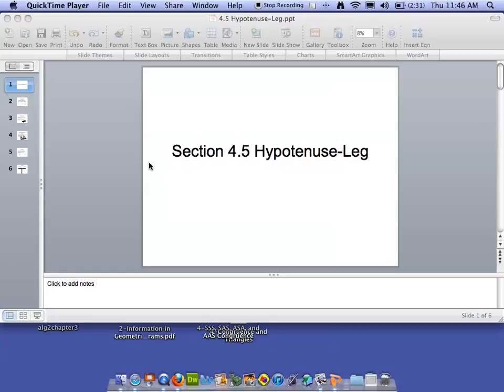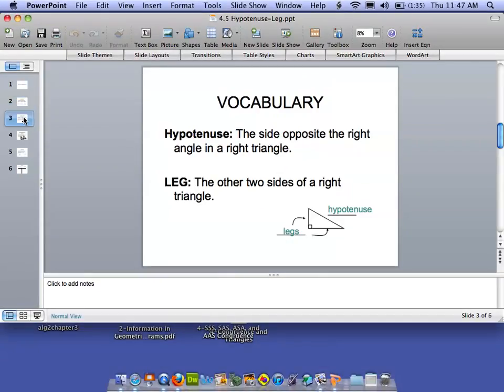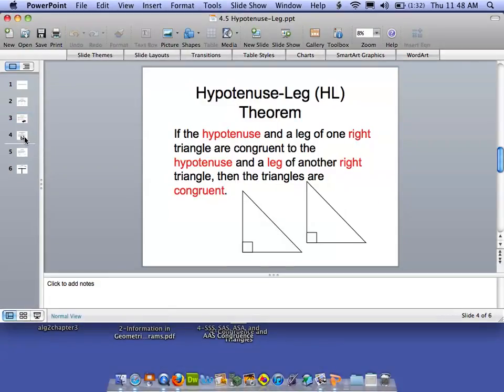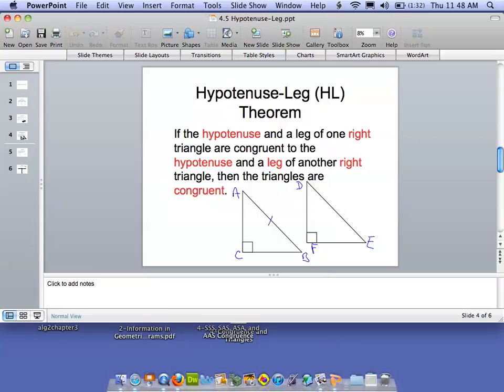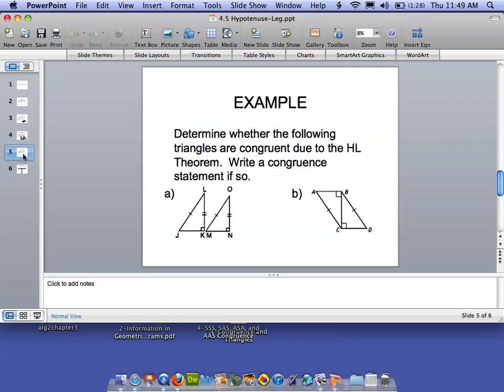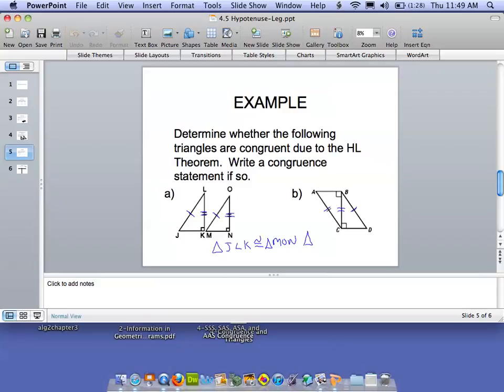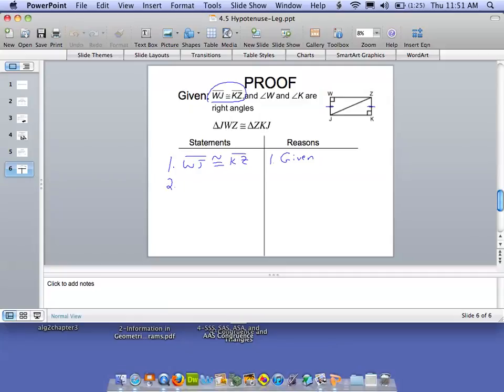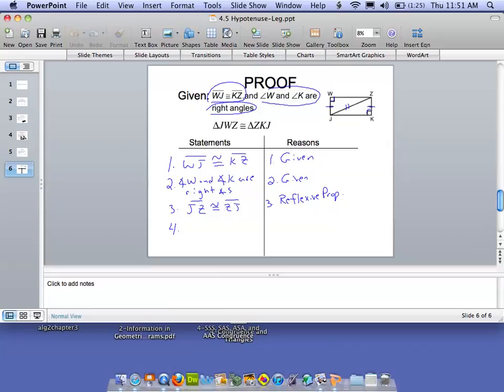4 5 Hypotenuse Leg